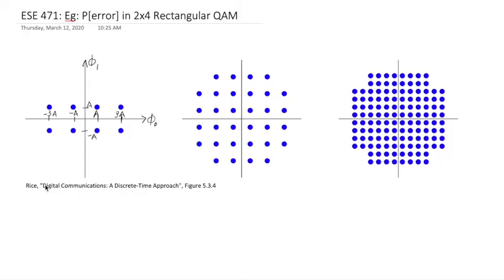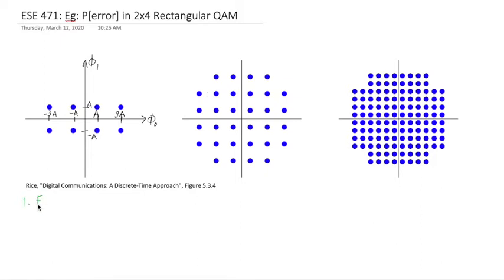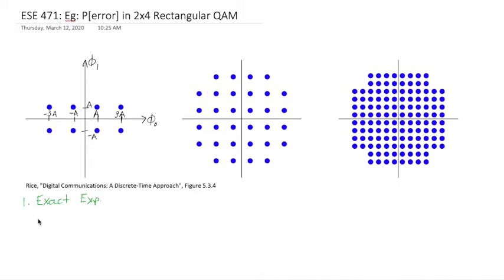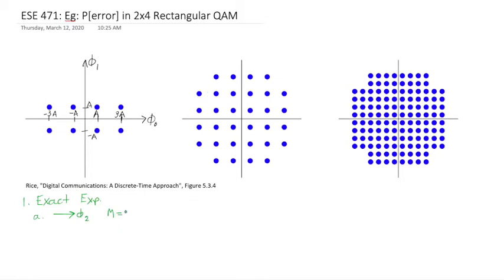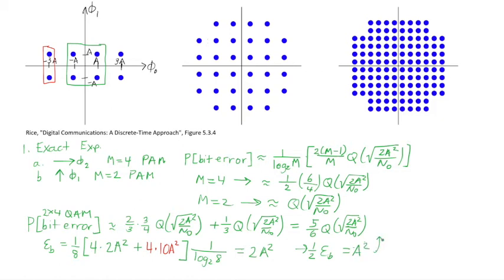ESE 471 2x4 rectangular QAM Probability of Error Example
I go through three ways of coming up with expressions for the probability of bit error in 2x4 rectangular QAM (aka 8 Cross QAM).  The three ways are: 1) an exact expression, 2) the union bound, and 3) the nearest neighbor approximation.  You can then see how all three result in the same expression.  (Note: In the exact expression derivation I wrote phi_2 when I should have written phi_0.)